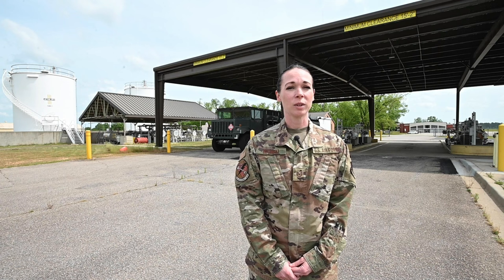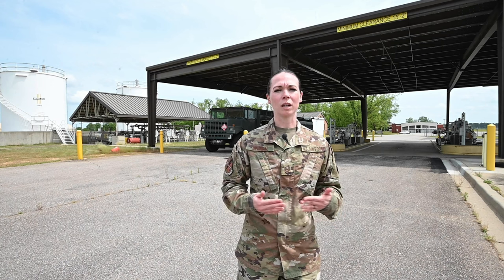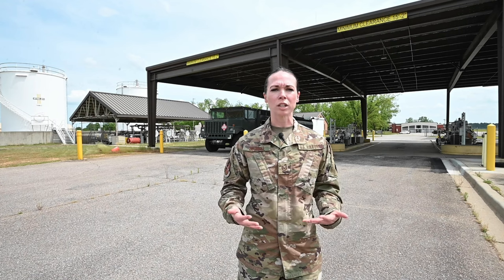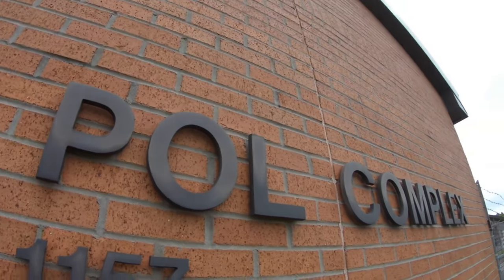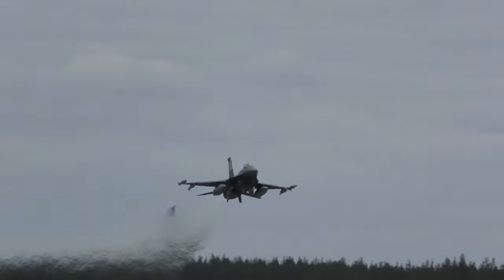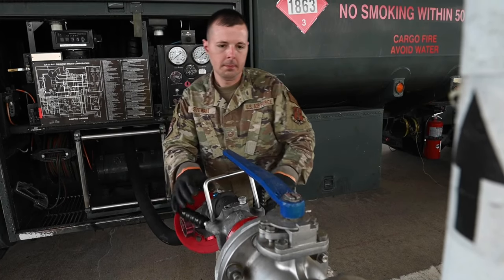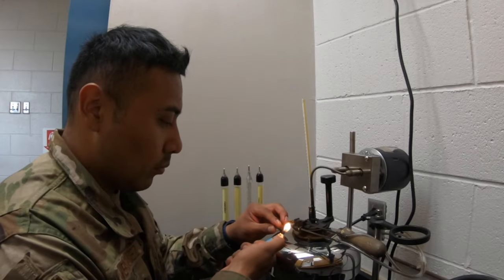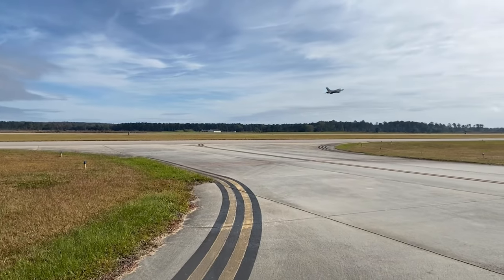Daily Operations of U.S. Airmen in Petroleum & Lubricants Field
U.S. Airmen in the Petroleum, Oils and Lubricants career field assigned to the 169th Logistical Readiness Squadron conduct daily operations to complete, the mission of the 169th Fighter Wing at McEntire Joint National Guard Base, South Carolina, May 10, 2023.

169th LRS Petroleum, Oils and Lubricants highlight
MCENTIRE JNGB, SC, UNITED STATES
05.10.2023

The POL career field requires Airmen to account for and test all fuel used at McEntire JNGB. (U.S. Air National Guard video by Senior Airman Amy Rangel)

Film Credits: Video by Airman 1st Class Amy Rangel
169th Fighter Wing Public Affairs